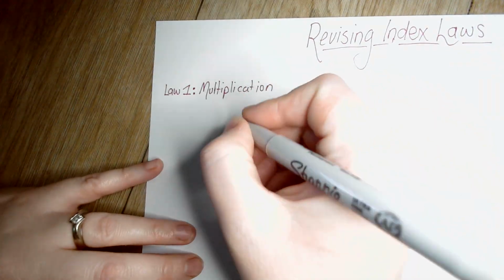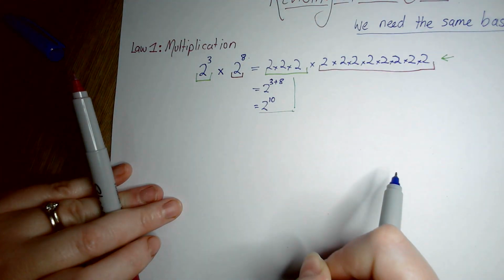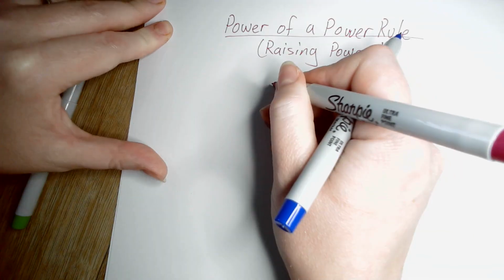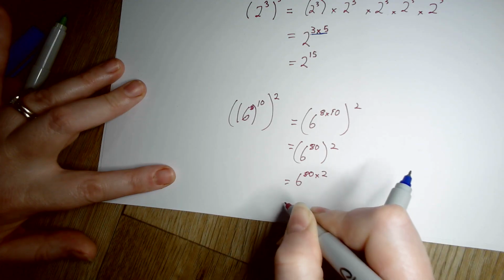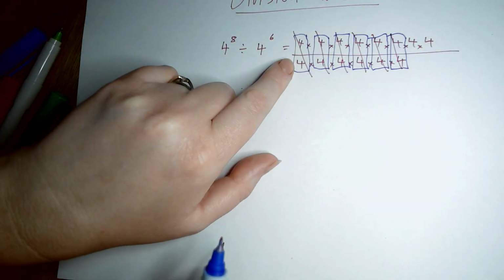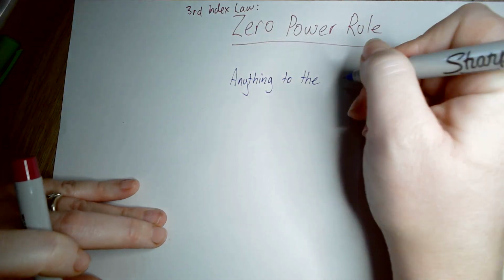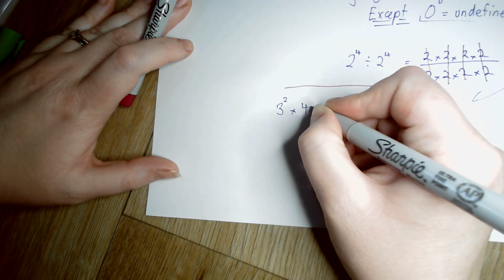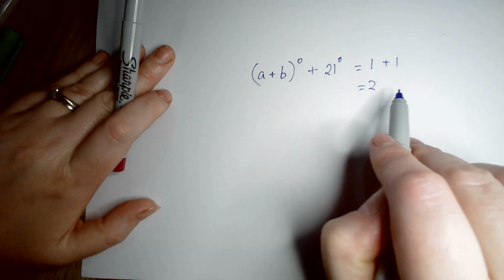Revising Index Laws